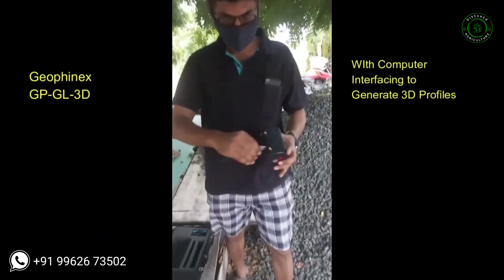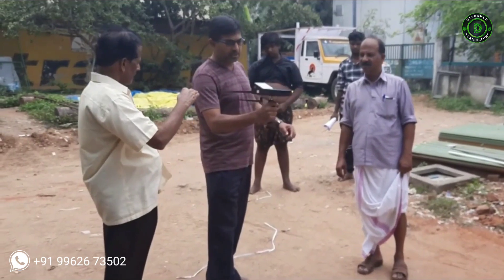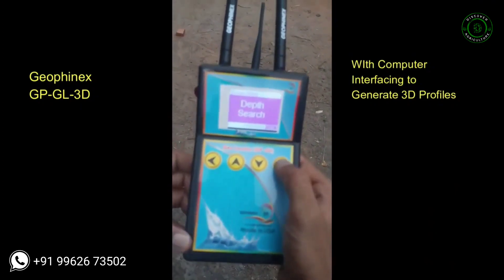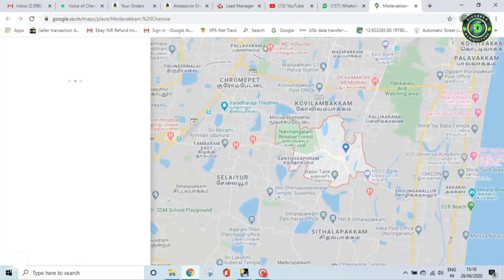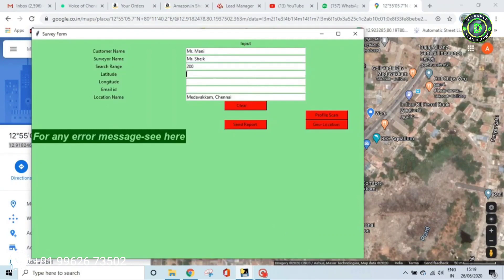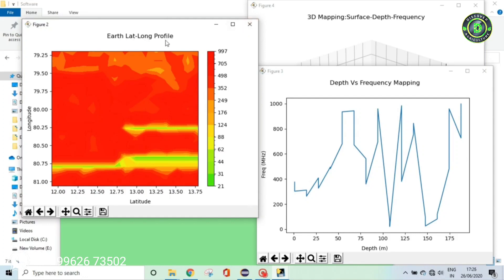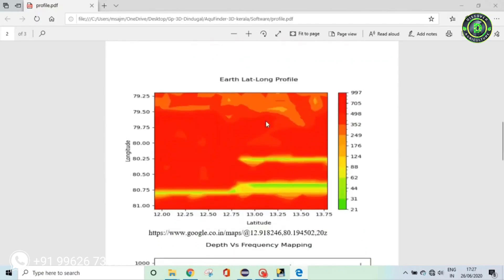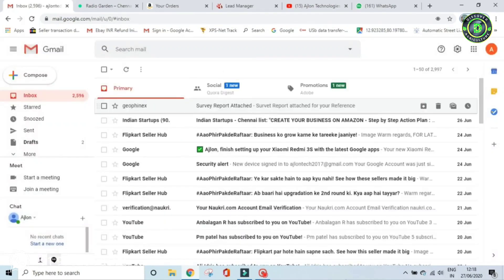Groundwater Testing Machine | Underground Water Detector Machine | Borewell water testing Machine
Geophinex(GP-GL-3D) is one of the most powerfully designed Groundwater and Mineral exploration instrument to investigate fault zones and water-bearing fractures with the means of Geomagnetic sensing technique with more advanced techniques that did not exist in competitive maker’s instrument.

Model – 1200 meters #4000 feet Geophinex (GP-GL-3D)
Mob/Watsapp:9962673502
Most Accurate water detector with Bore Well Depth Calculation

1. Ease of location finding / 3D depth finding, visualization/pdf report generation
2. Bore-well depth finding in display /3D earth profile mapping
3. Fracture Zone Report / 3D earth rock information
4. Warranty 2 Years
5. Power Bank for Continuous /emergency charging
6. Bore-Point yield value in display/ Email facility
7. Mobile Phone pairing with Unit
8. Report Display in Mobile Phone/ laptop/tablet
9. Location Storing + Report Storing in both unit and Mobile phone
10. GPS Location storage in unit as well in mobile along with customer details and bore point notes. Uses both VHF and VLF Technology
11. Unit can be controlled with Mobile Phone pairing (Mobile APP)/laptop
12. Any mount of customer bore point data can be stored, retrieved later and can be checked for exact bore point location

Ground Water Testing Machine | Underground Water Detector Machine | Borewell water testing Machine